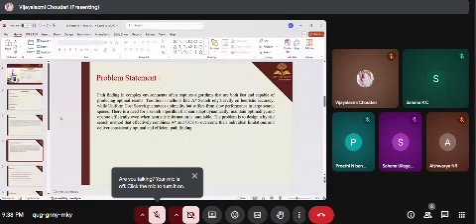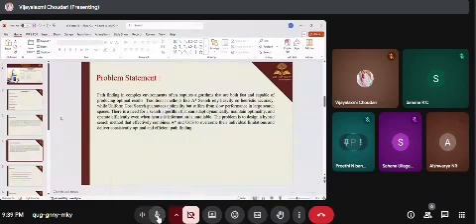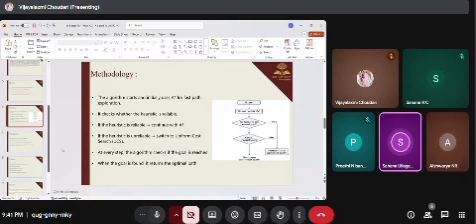6 December 2025